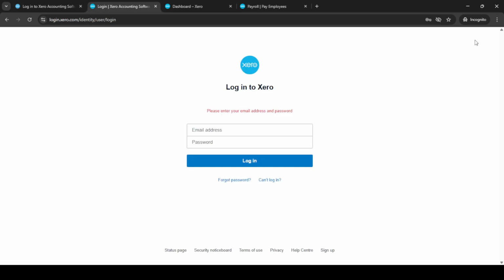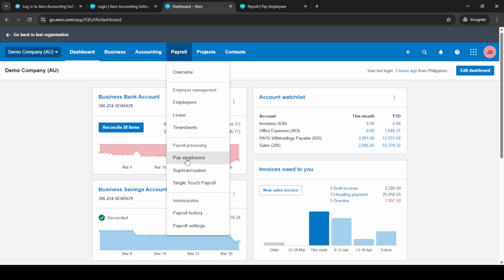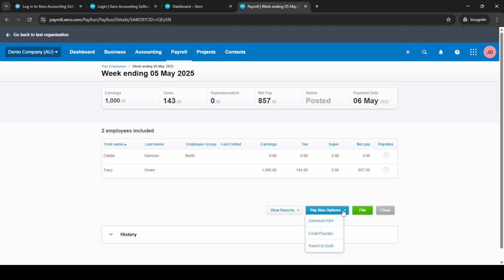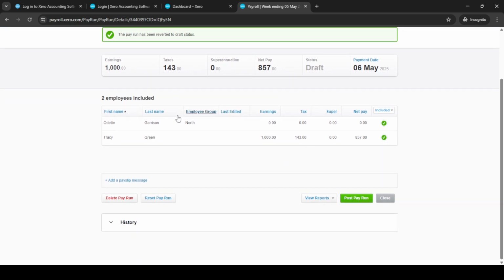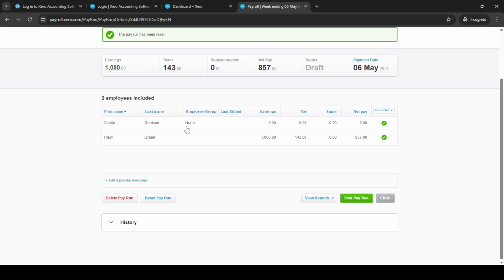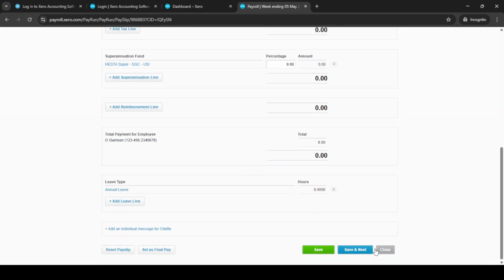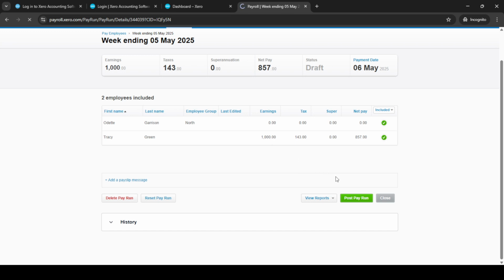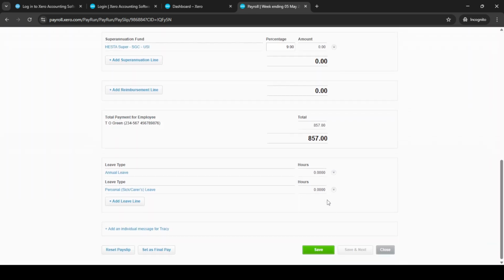Xero Payroll - How to Edit and Reset Pay Runs [2025 Full Guide]